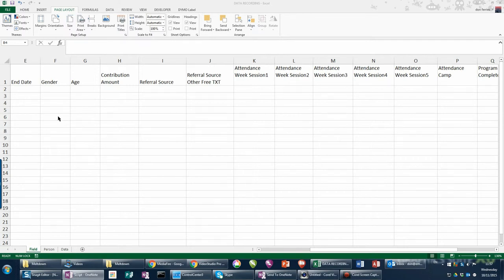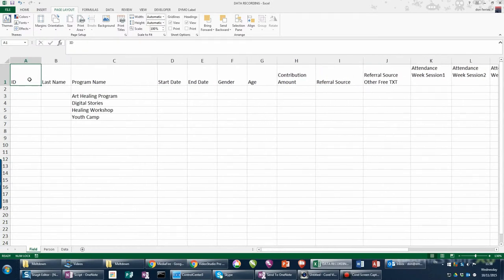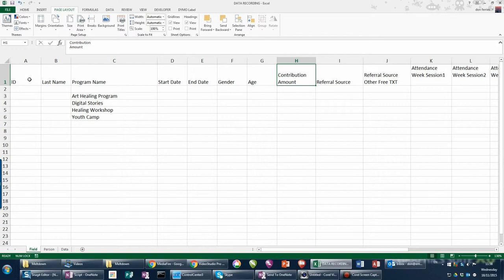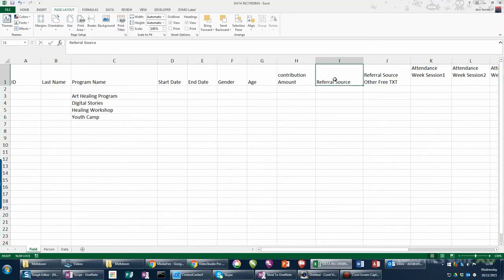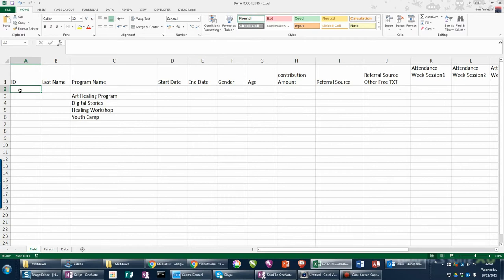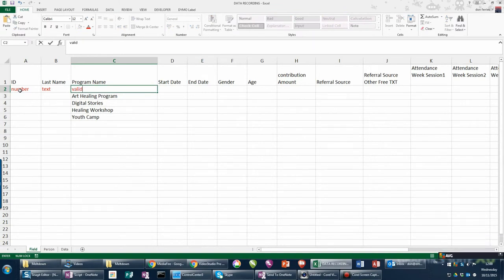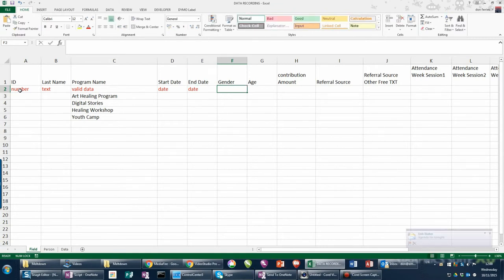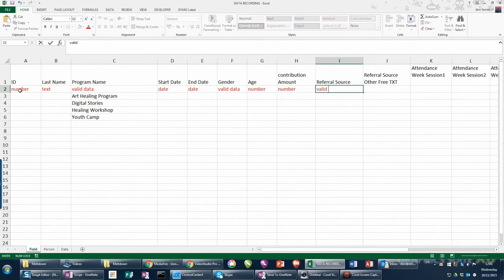EMS Spreadsheet training Data Setup lesson2